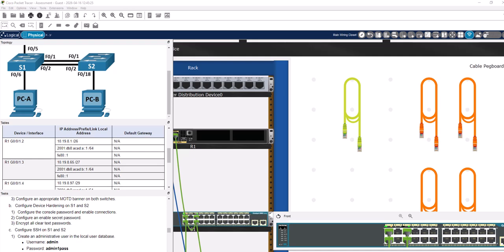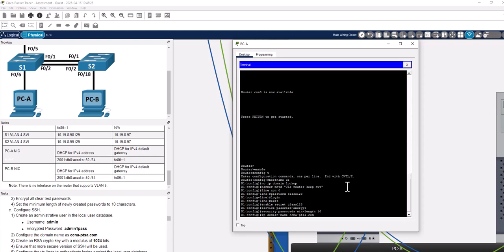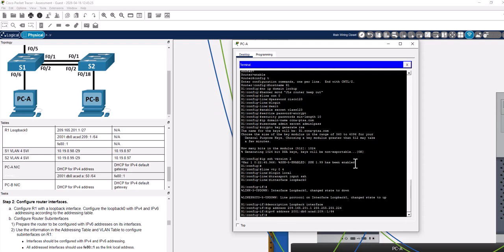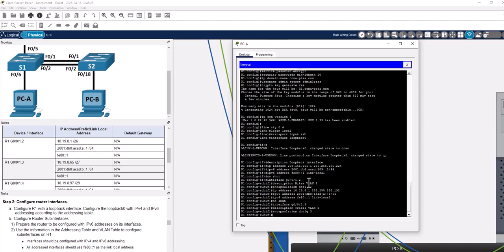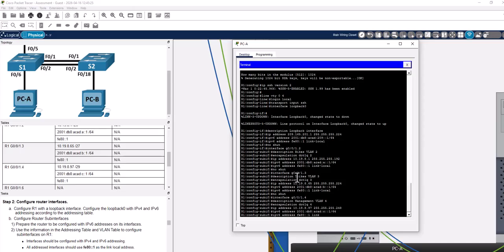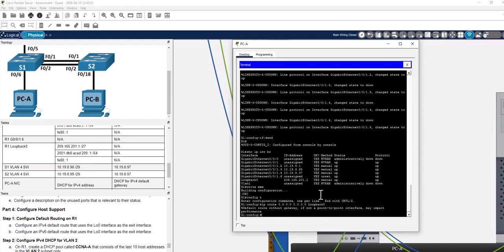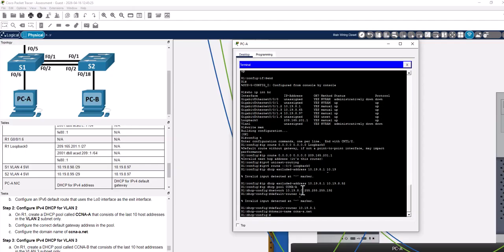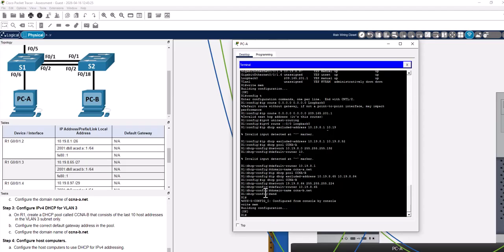NET 126 Final PT part II Router config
This is the second video on the NET 126 final. In this video we configure the router with VLAN subinterfaces and DHCP for the two VLANs